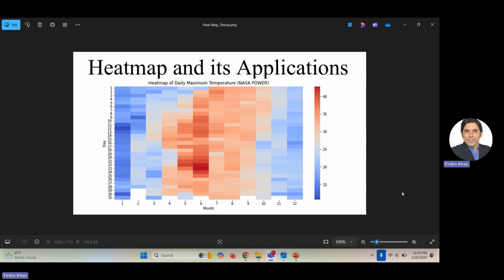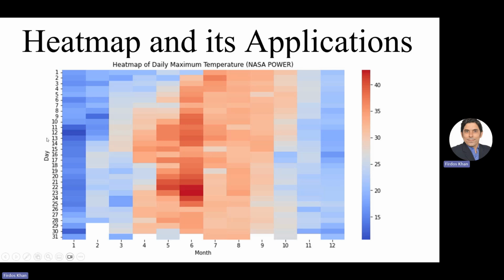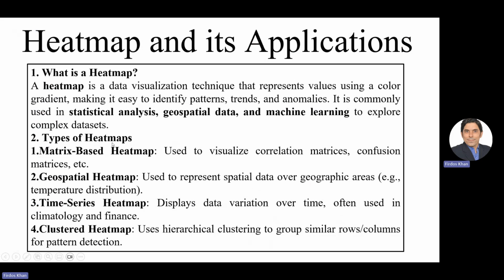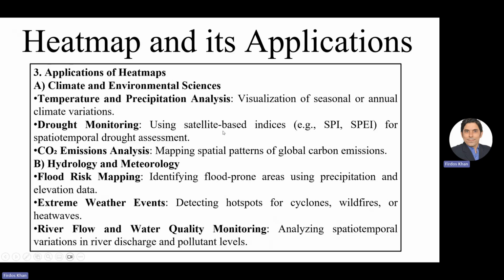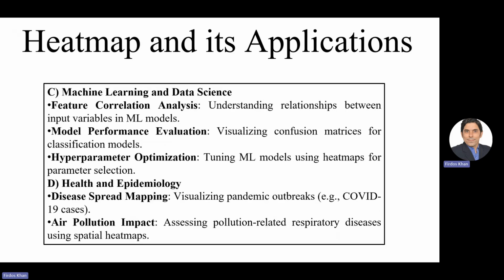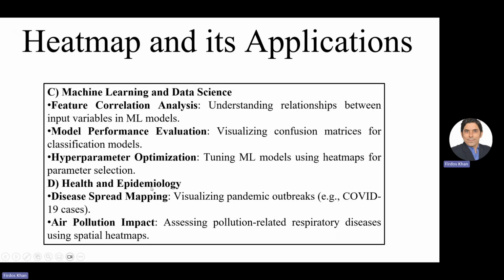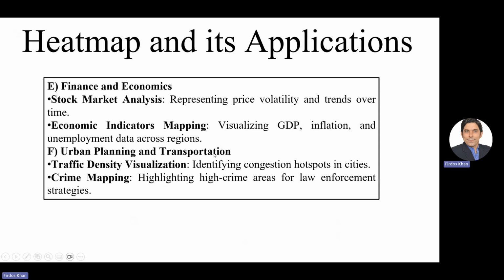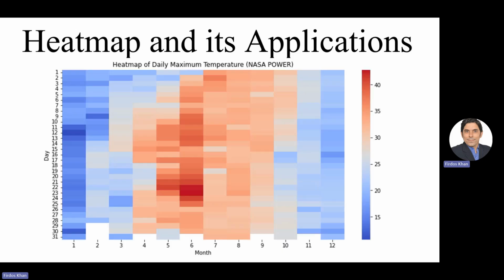Heatmap, its Types and Applications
This video explain in detail that what is heatmap, its types and applications in various area.